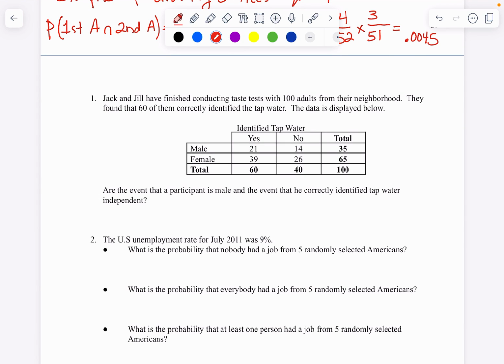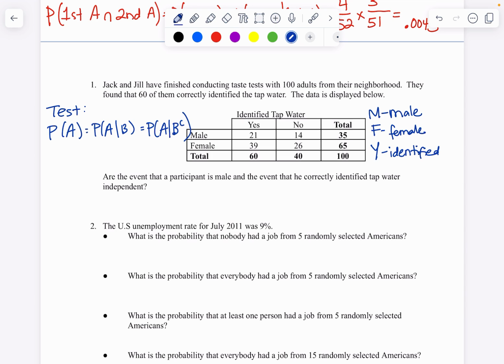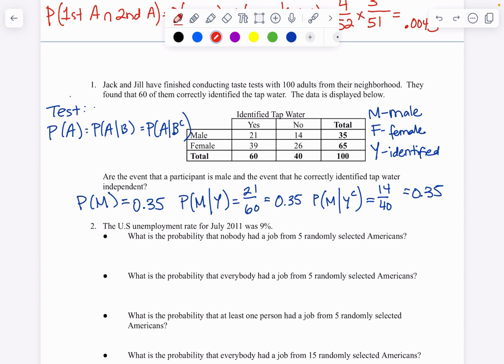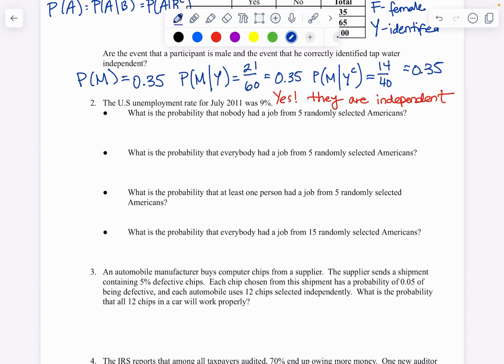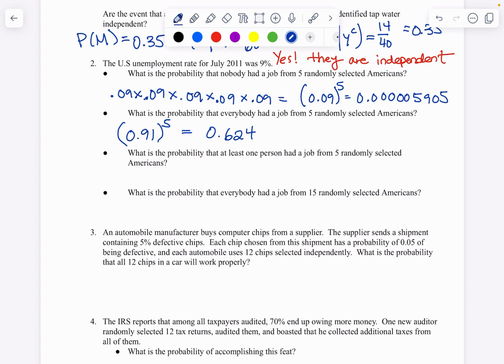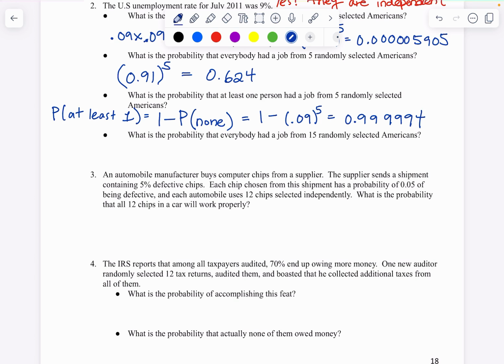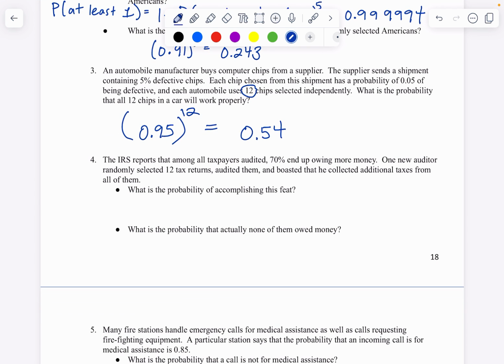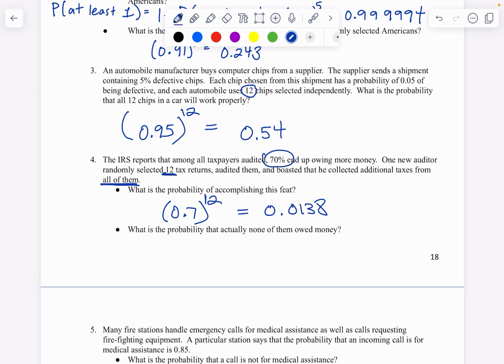Oct 24 part 2